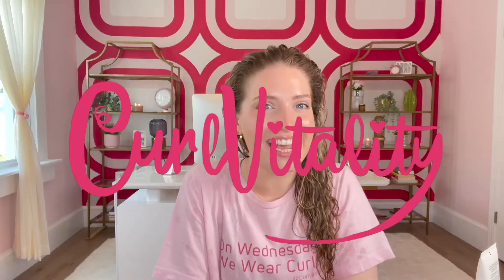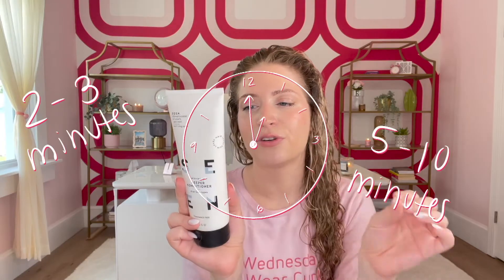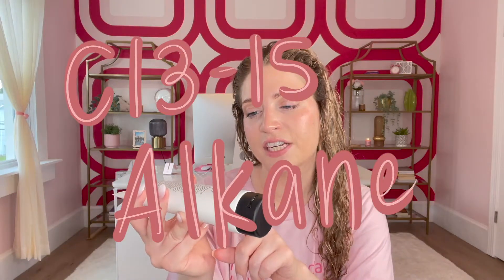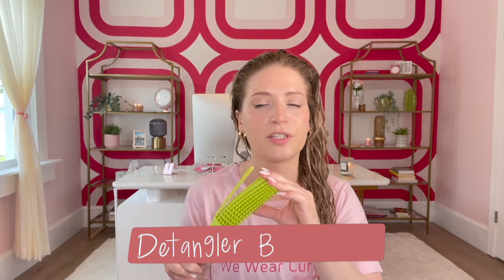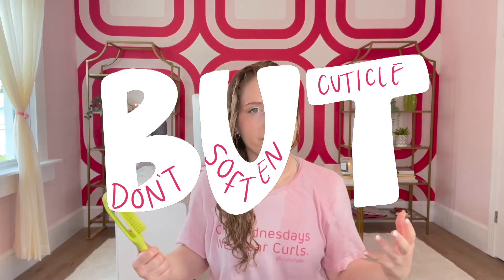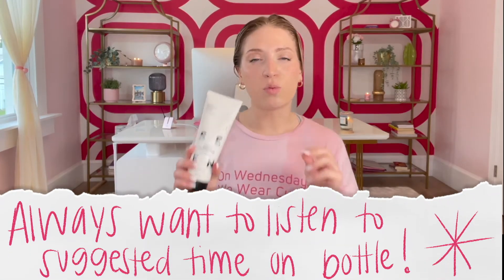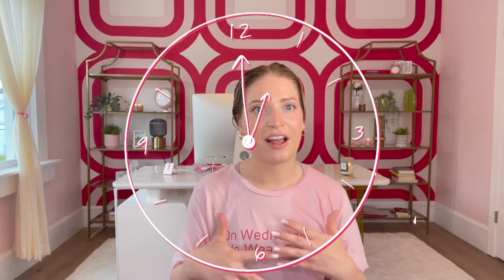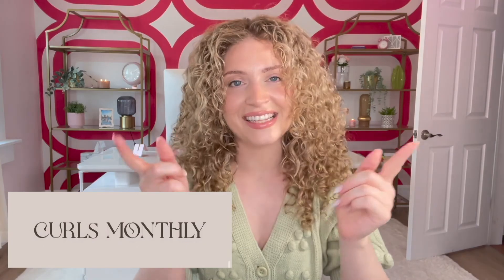HOW TO DEEP CONDITION ALL HAIR TYPES | SEEN Deeper Conditioner (Fragrance Free) Review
Want to take the guesswork out of finding the best curly hair products?✨ Join Curls Monthly for expert-approved product recommendations, exclusive tips, and everything you need to level up your curl routine! How to use a deep conditioner on curly hair (and all hair types!) and an in-depth explanation and review of the SEEN Deeper Conditioner! This clean beauty and Fragrance Free mask only takes 2-10 minutes to soak into your hair and work wonders.

PRODUCTS USED
SEEN Deeper Conditioner use code CURLVITALITY
Detangling Brush
Alligator Clips

Curls Monthly is a subscription mailer for curly, wavy, and coily hair that delivers 5-8 trial sized portions of the best curl products to your doorstep every month.

TIME STAMPS
0:00 Intro
0:41 About SEEN Deeper Conditioner
1:35 Ingredient Breakdown
2:55 How to Deep Condition
6:35 Listen to the suggested time
7:28 Rinse it out
7:52 Results!